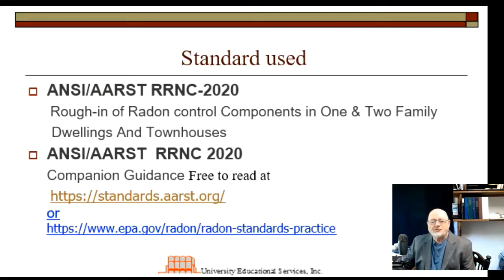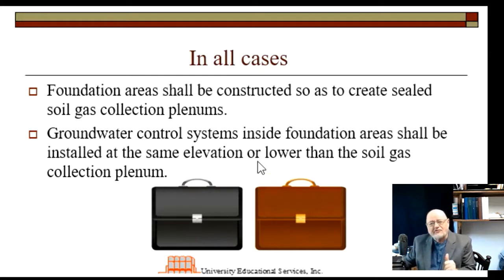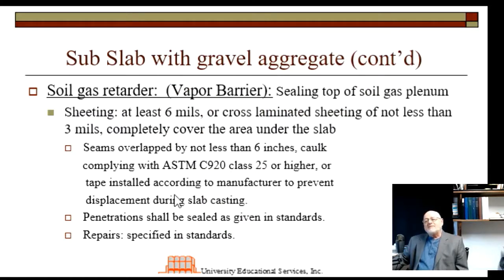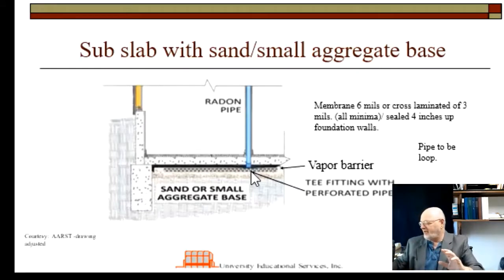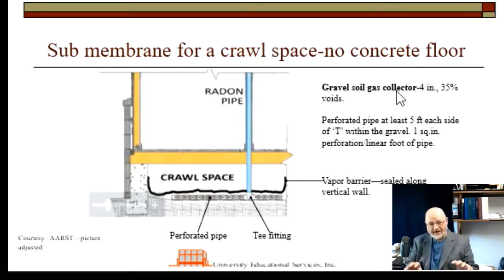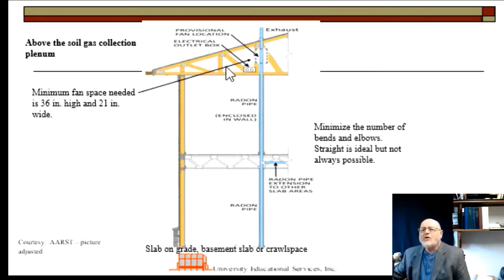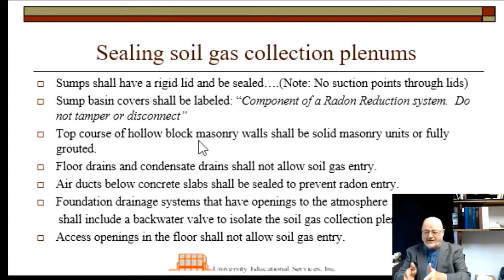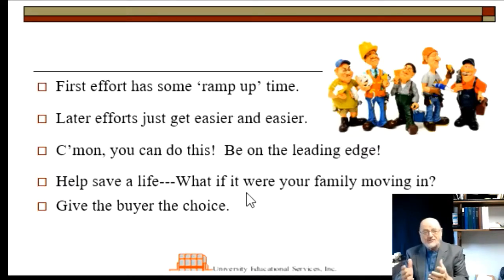part 2 rrnc 11 5 2020 12 17 pm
Details of the AARST/RRNC standards are discussed.